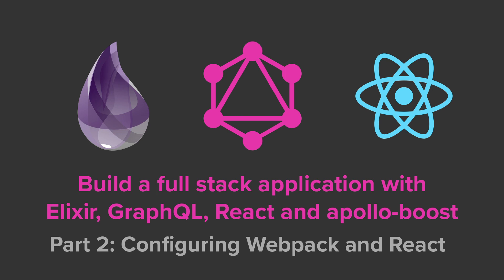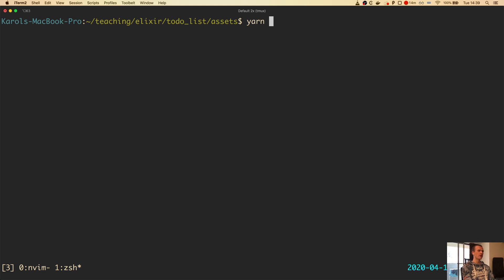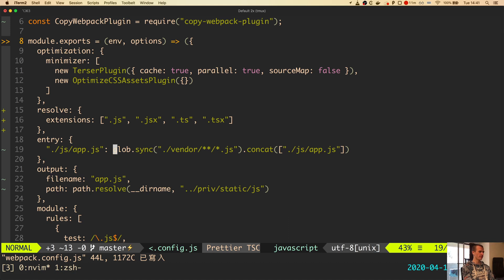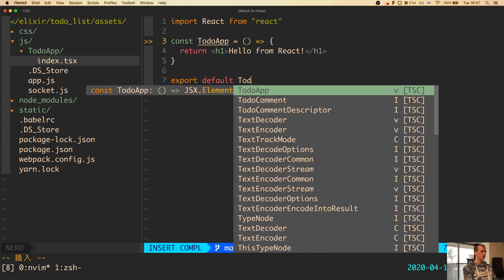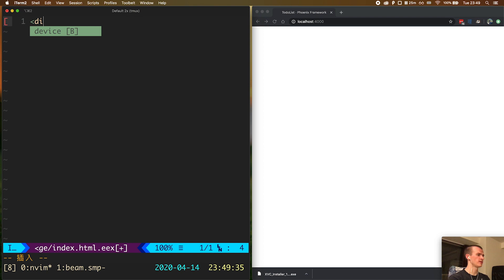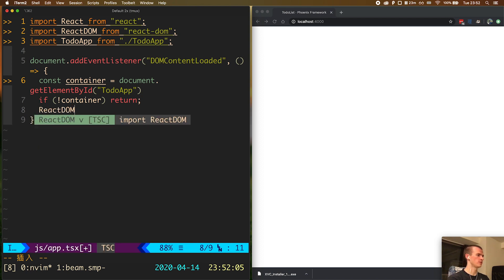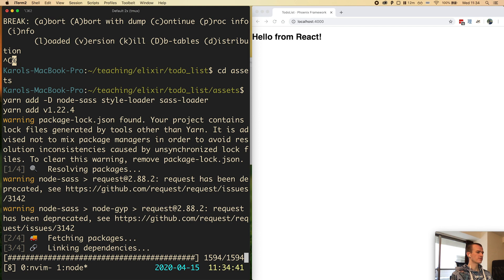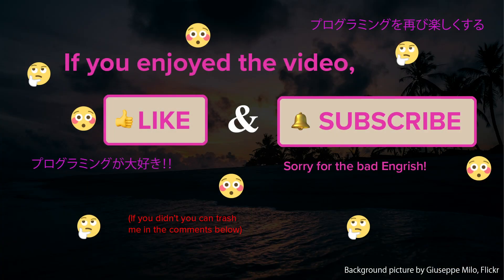Full Stack Application with Elixir, GraphQL, and React: Set up React and Sass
Erratum: In Webpack configuration, if you want to also use pure CSS files with Sass, please change the regular expression for .sass files to /\.s?(a|c)ss$/.

This is the second part of my new video tutorial. In this series I show you how I build a new full stack application using the Phoenix Framework for Elixir and Absinthe GraphQL. In the second video in the series, we configure Webpack to understand React, TypeScript, and Sass.